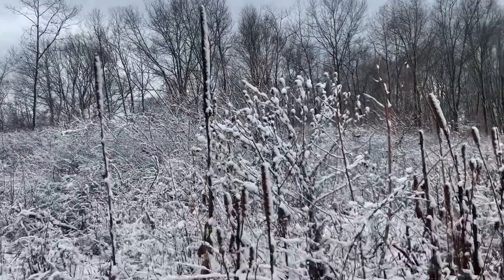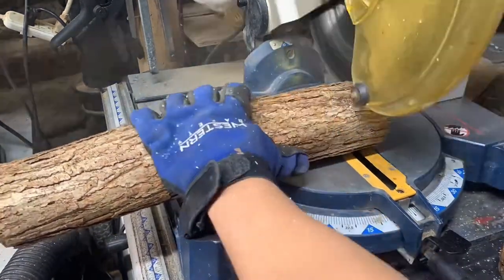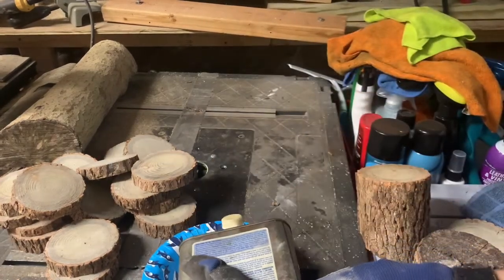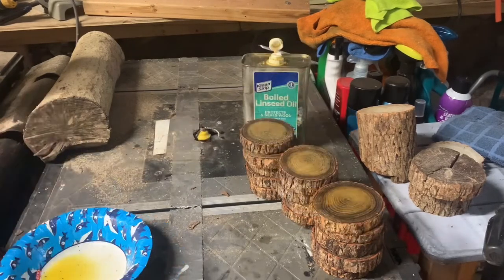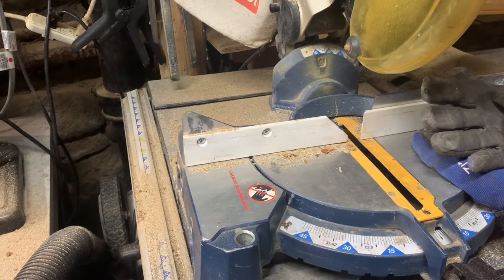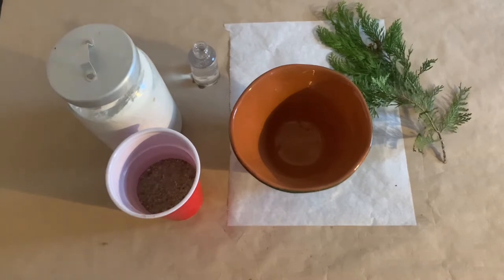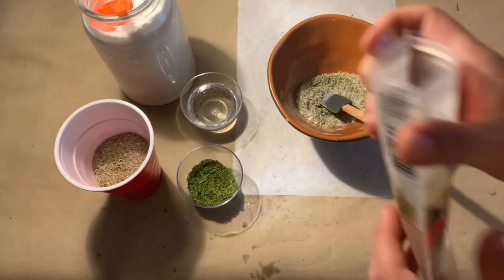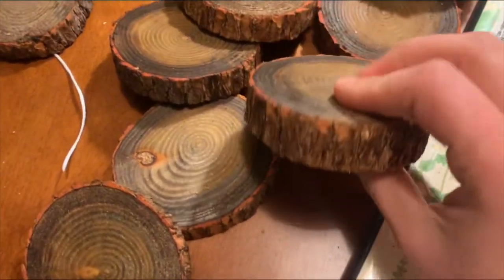Making Incense Cones from Nature (NO Makko powder!) + Making Wooden Coasters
Hi!
In this video, I’ll be showing you how to make all natural incense cones at home with ingredients from the outdoors and the kitchen! Chances are you can make this right now. No Makko powder, tree gum, resin, or saltpeter is required! I know pretty much all of us don’t have that on hand- so I created incense cones that YOU can make with simple ingredients.

Also, I’m making some wooden coasters. You may have noticed them in past videos, and they have proved to be indispensable tools for me. They make great gifts too!

0:00 Intro/overview
0:21 Collecting sawdust for incense
1:41 Finishing coasters
5:10 Making incense
8:10 Coaster outcome

As always please use caution when using power tools or fire. You are responsible for your own safety.